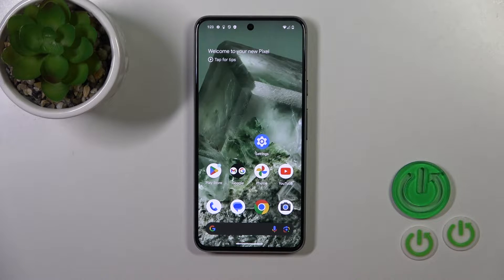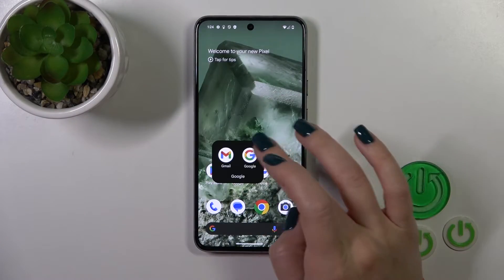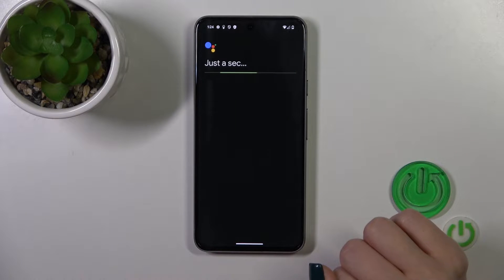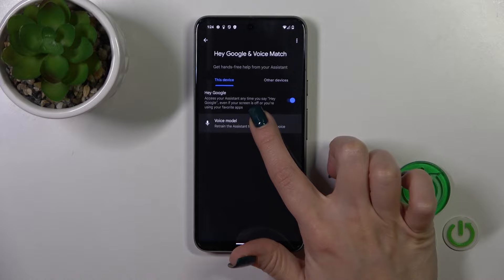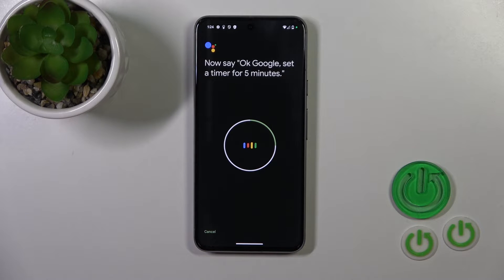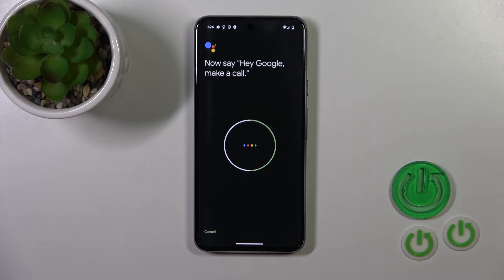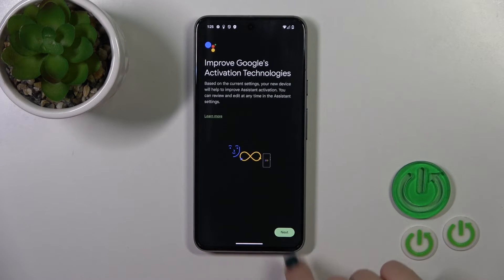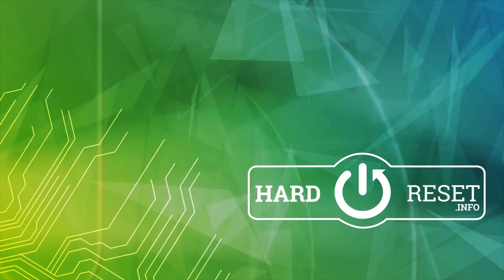How to Turn On Hey Google in Google Pixel 8 - Assistant Voice Activation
In this brief video, our expert will show you how to enable Google Assistant voice activation on Google Pixel 8! After accessing the correct Google Settings, you'll be able to press on the switcher next to the "Hey Google" option, and your Assistant will turn on immediately every time you give this command! So, if you want to utilize your Voice Assistant faster, simply follow all of the procedures mentioned, and let's get started!

 How to Enable Hey Google in Google Pixel 8 How to Turn On Hey Google in Google Pixel 8? How to Enable Hey Google Assistant Command in Google Pixel 8?